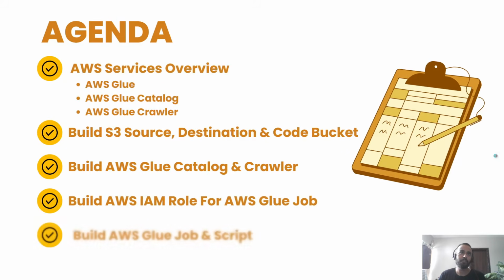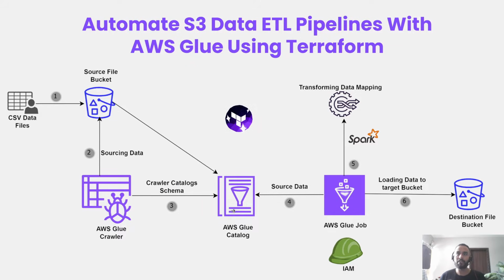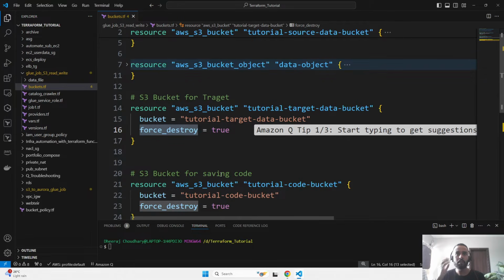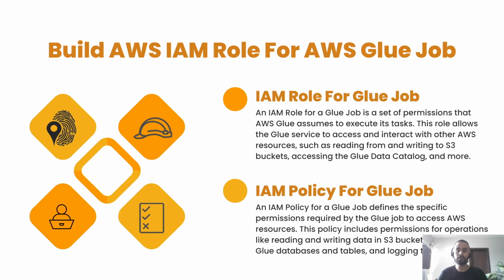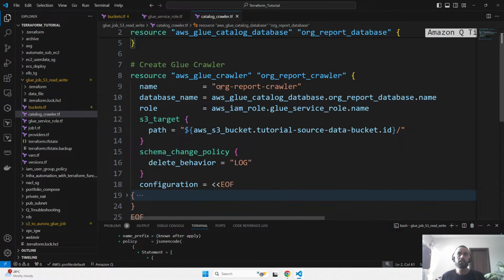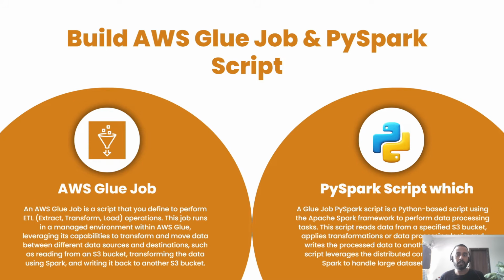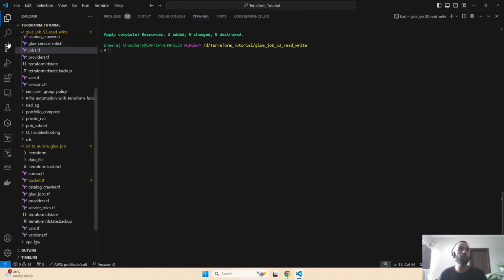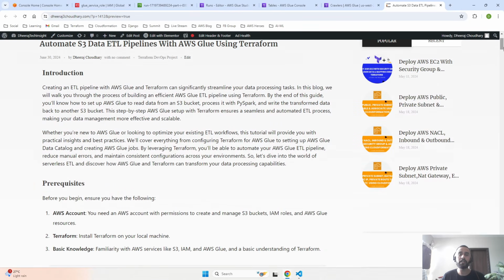Automate S3 Data ETL Pipeline With AWS Glue to Read and Write to S3 Using Terraform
Discover how to automate your S3 data ETL pipelines using AWS Glue and Terraform in this step-by-step tutorial. Learn to efficiently manage and process your data, leveraging the power of AWS Glue for seamless data transformation. Follow along as we demonstrate how to set up Terraform scripts, configure AWS Glue, and automate data workflows. Perfect for data engineers and cloud enthusiasts looking to streamline their data processing tasks!

Basic Terraform Configuration
Chapters
00:00 Introduction
01:31 Tutorial Agenda
03:08 Overview of AWS Services
05:50 Architecture walkthrough for ETL pipeline
08:06 Build S3 Source, Destination & Code Bucket
14:32 Verify if all S3 bucket has been created from AWS Console
15:14 Build AWS IAM Role For AWS Glue Job
17:47 Verify if IAM Role & Policy has been created from AWS Console
18:30 Build AWS Glue Catalog & Crawler
23:02 Verify if GlueCatalog & Glue Crawler has been created from AWS Console
25:04 Build AWS Glue Job & Script
31:22 Verify if AWS Glue job has been created from AWS Console
32:22 Run the Glue ETL Job
34:33 Blog Overview